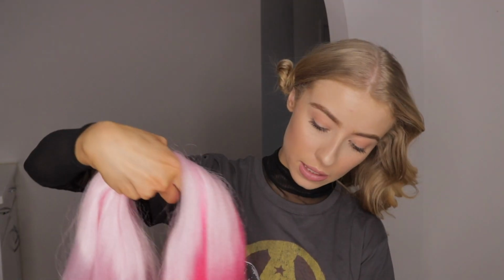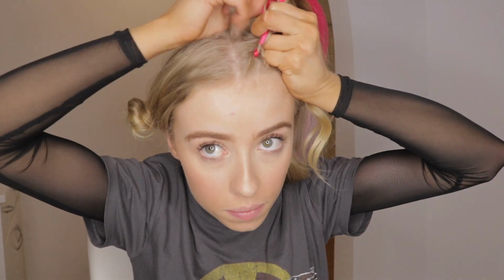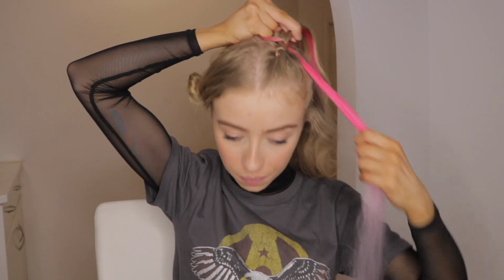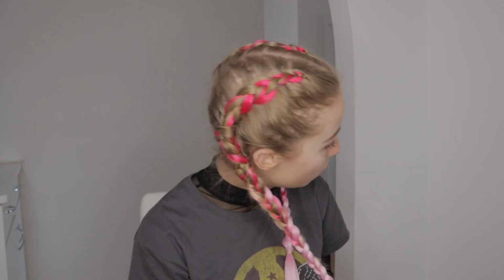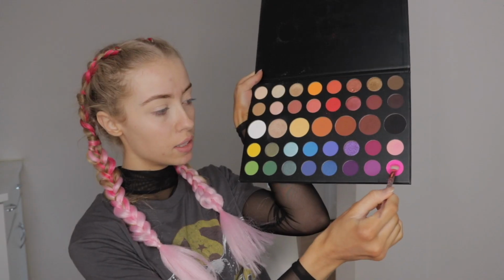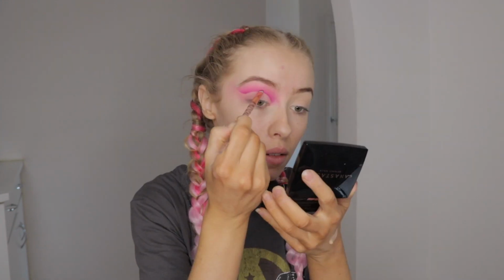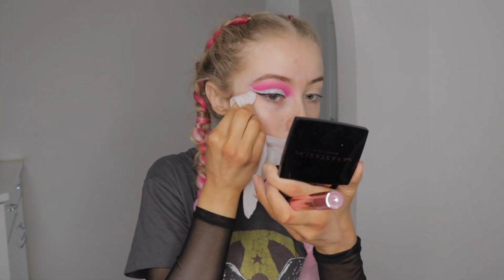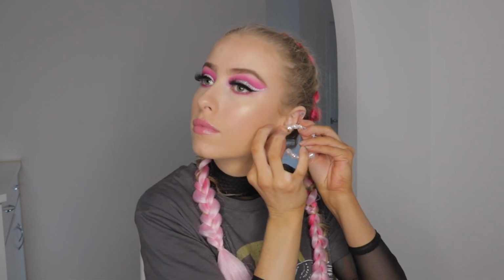FESTIVAL LOOK | Extension Braids & Makeup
Hello! In today's video I show you how to feed in coloured hair extensions into a dutch braid to achieve those classic festival braids (this was my first attempt), and I also show you how to do a colourful/glittery cut crease.

Products shown in this video:
*Extensions were bought off eBay*
Maybelline Master Conceal Concealer - Light
James Charles X Morphe Palette
Helen E Cosmetics Fixing Gel
Helen E Cosmetics Glitter Pigment - Silver Hologram
Skin O2 Waterproof Pencil Eyeliner (Use ABBY10)
The Quick Flick To The Point Liner - Black
Skin O2 Vegan Lashes - Medium 3D

Let me know what you thought of the video :) Talk soon! XO Abby-Leah